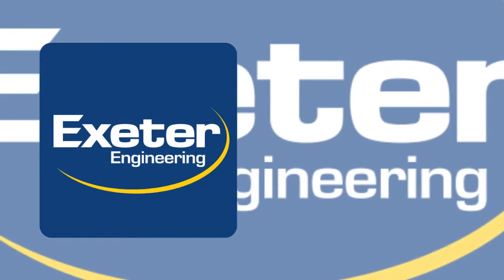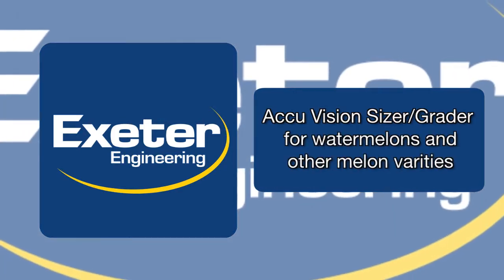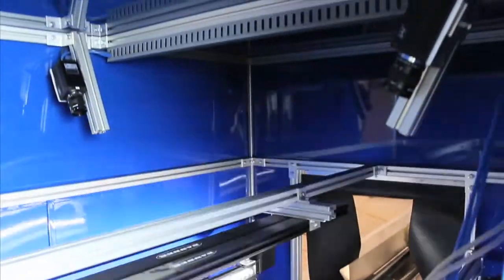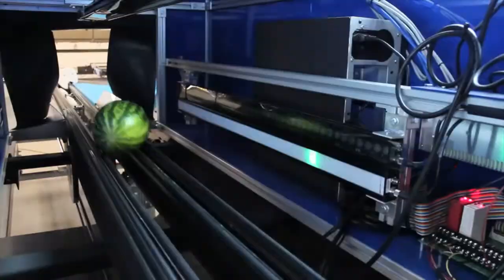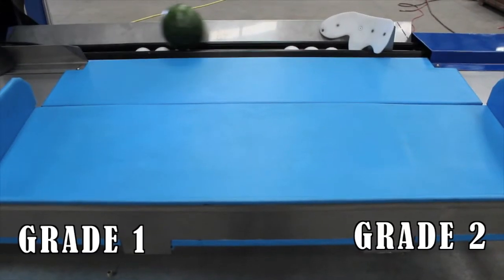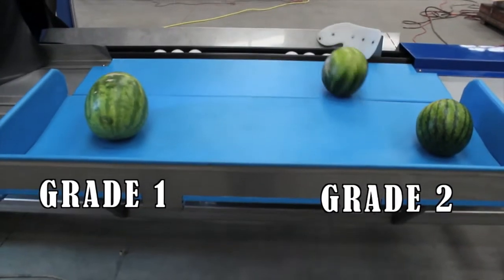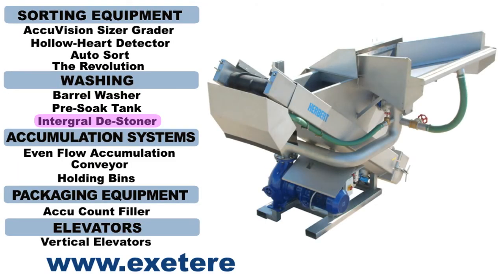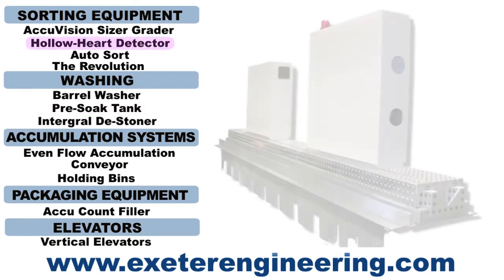TECHNICAL version AccuVision Sizer/Grader For Watermelons and Other Melon Varieties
Exeter Engineering's Melon Sizer Grader TECHNICAL Video